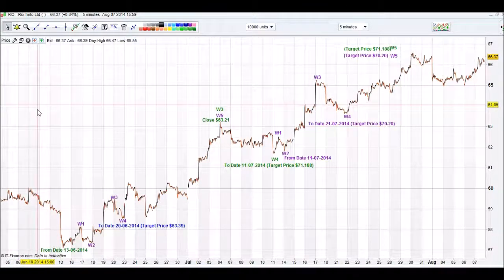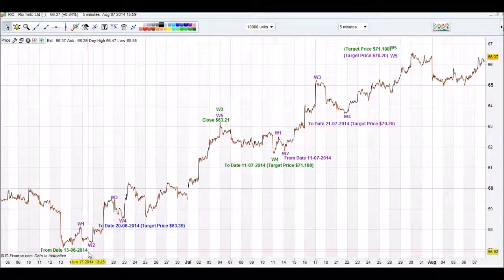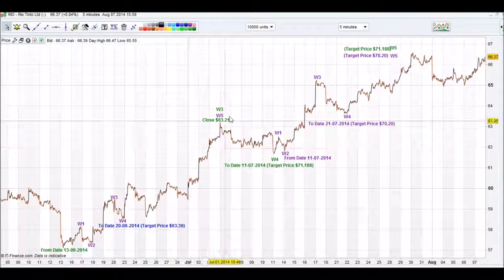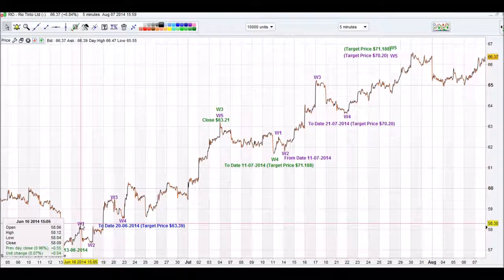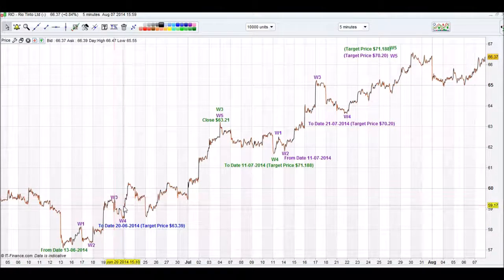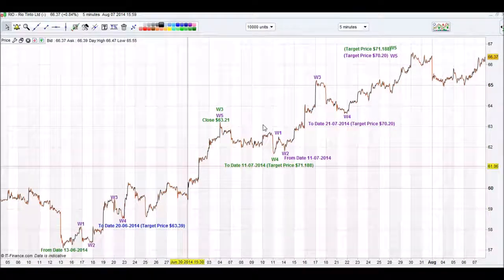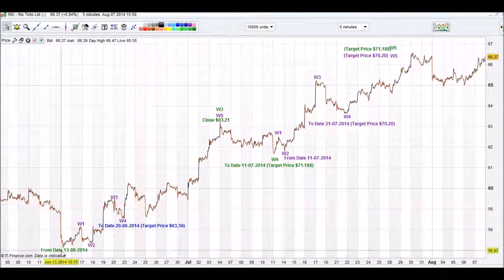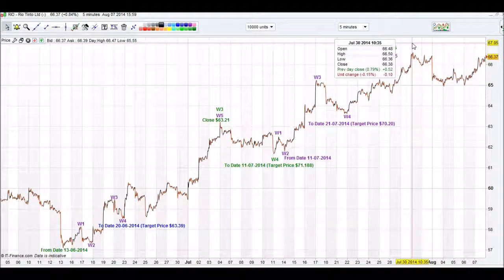Rio Tinto Setup how to set up icharttop app 5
How to set up From Date & To Date